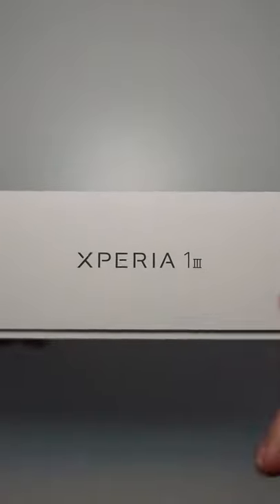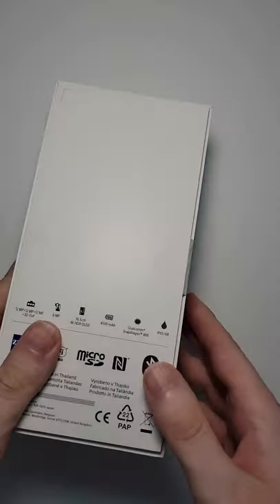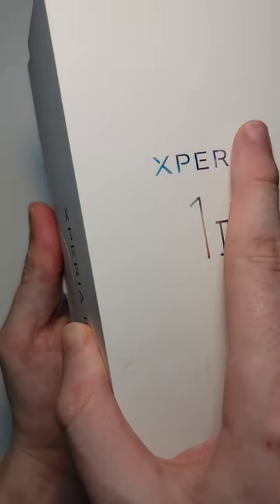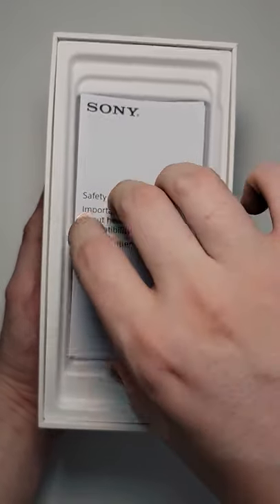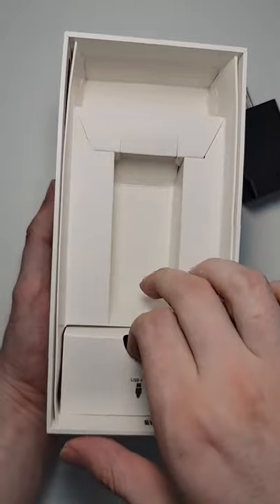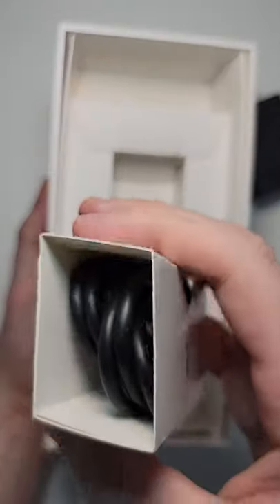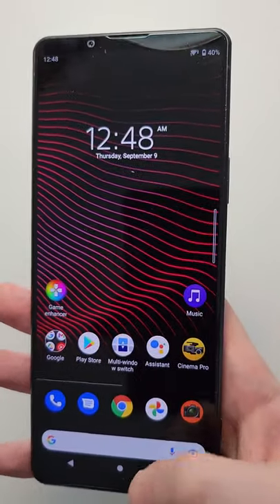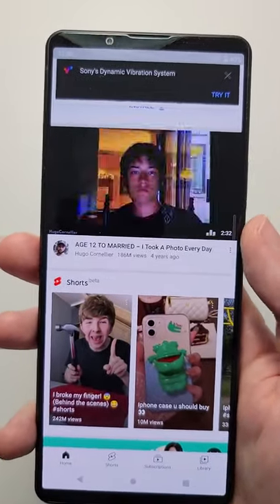Sony Xperia 1 III Unboxing! (Frosted Black)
Unboxing the Sony Xperia 1 Mark III